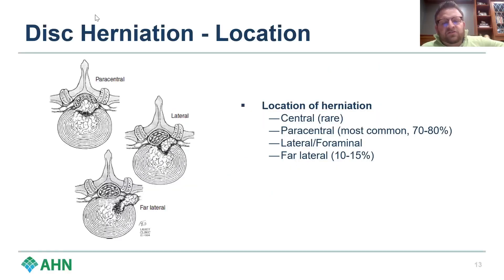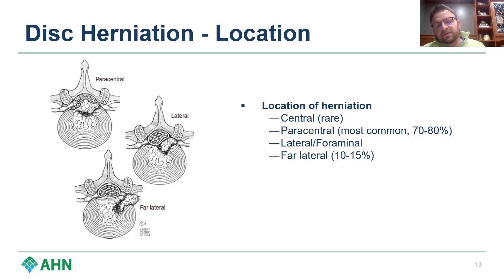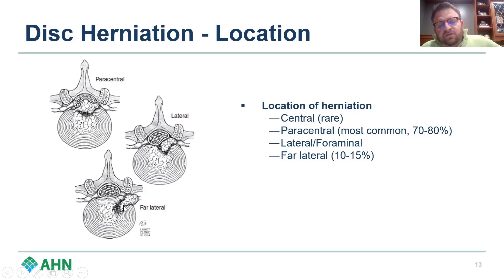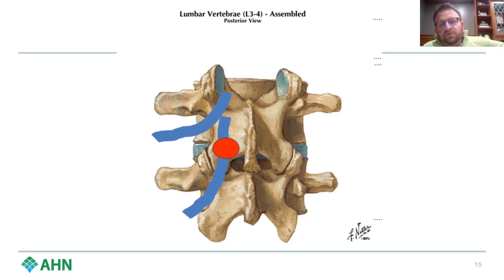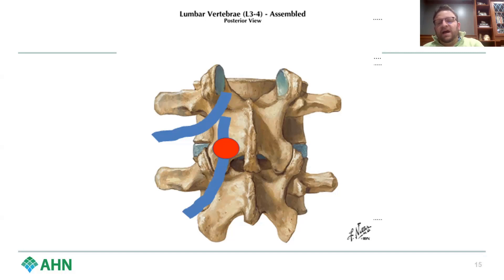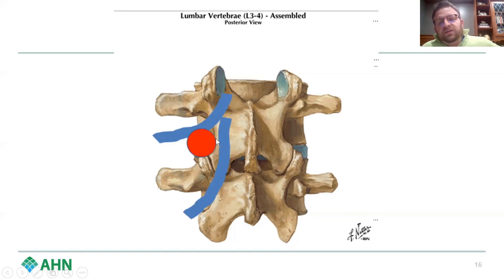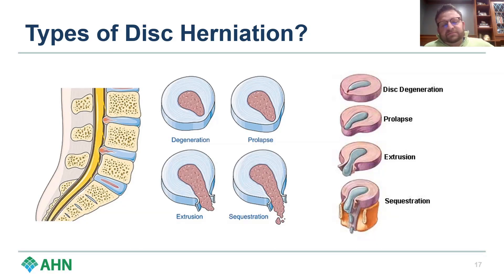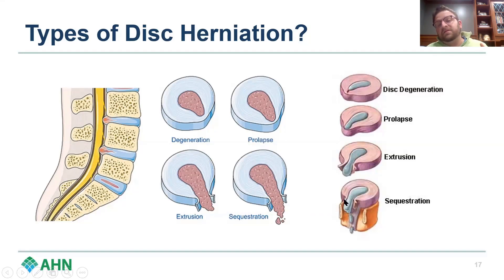Location and Types of Disc Herniations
Join Dr. Justin Davanzo from Allegheny Health Network to learn about common locations and types of disc herniation.

About Us

Future Neurosurgeons are training today! to register for live courses